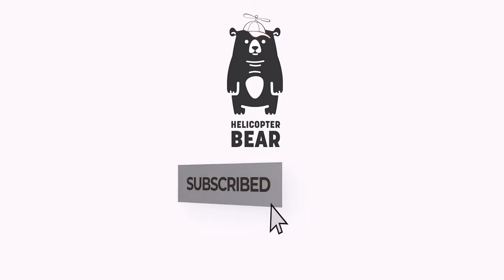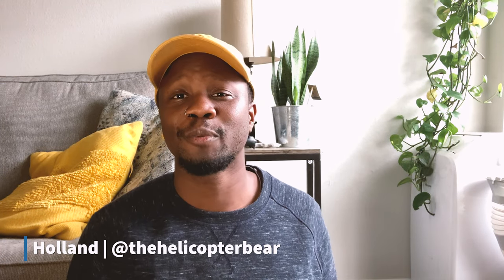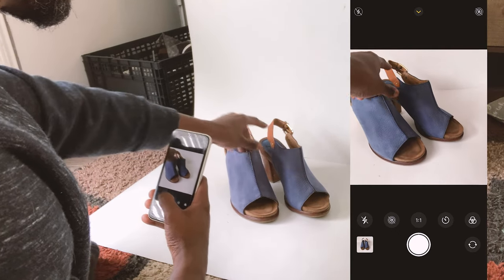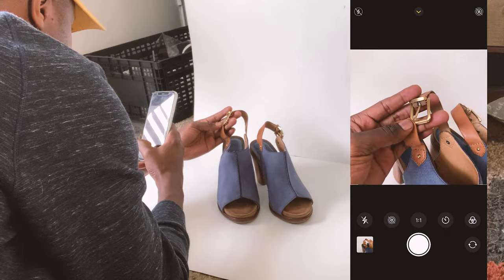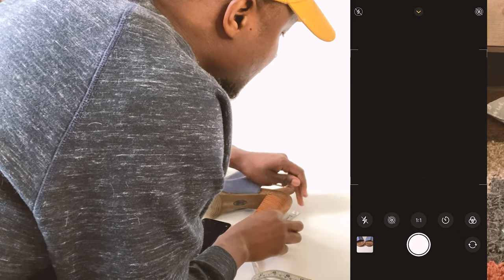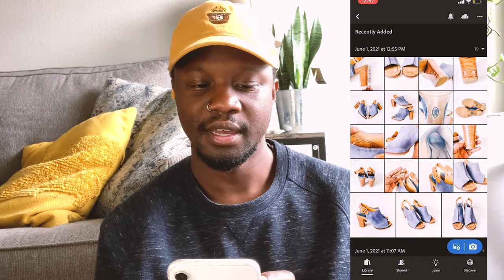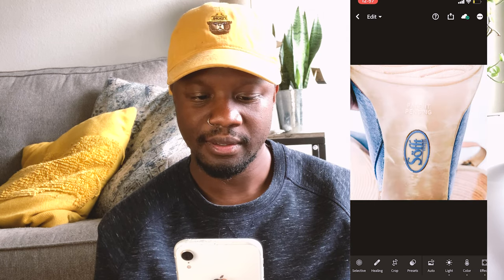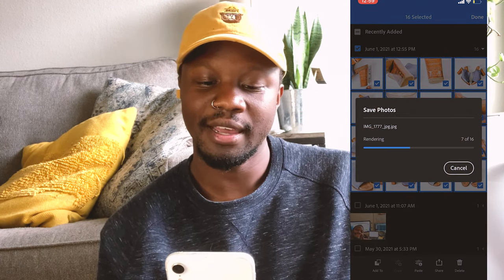Product Photography Setup Diy | My Reseller Home Setup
Product Photography Setup Diy, Let's look at my Reseller Product Photography Home Setup

Here is a short beginner's guide on how to take product photography for reselling on Poshmark, eBay, Mercari, Depop, Amazon, and other resale sites. I give a step-by-step tutorial on how to take product photography at home. I go through lighting tips as well as the app lightroom that I use to edit my product photos.

💸Get $10 for your first purchase on Poshmark using my invite code: HELICOPTERBEAR

I'd love to connect with you!

// Software I use:
Simple Posher

//Music info
 Spring In My Step
＃ Artist：Silent Partner
＃ Genre：Pop
＃ Mood：Happy